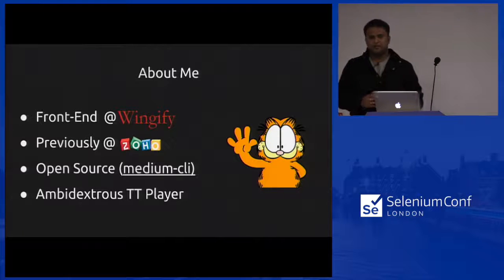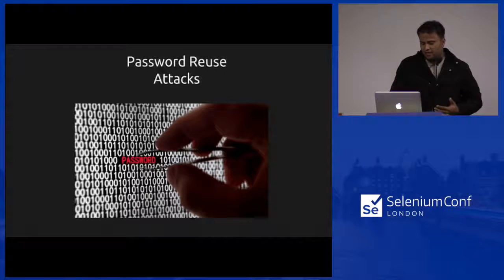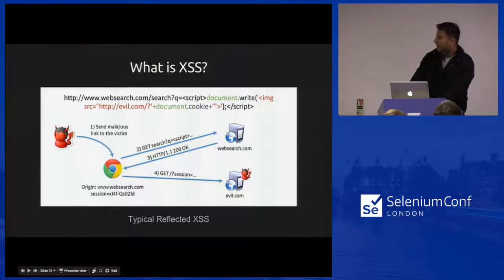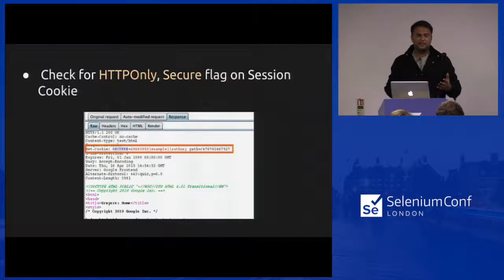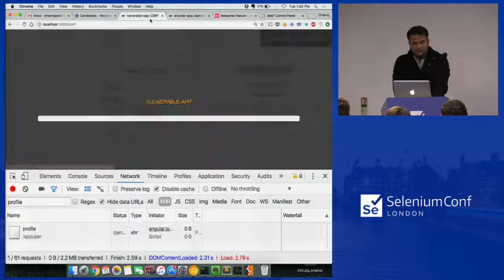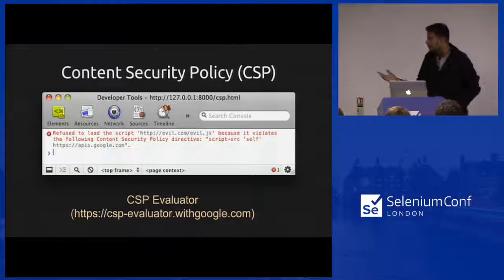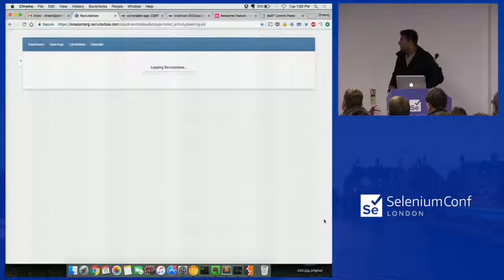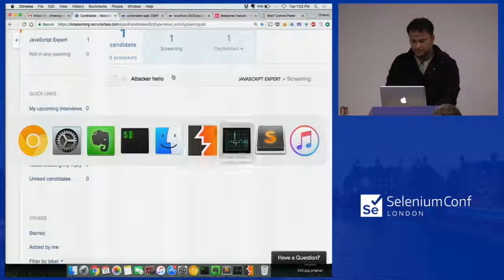Let's Talk Security Beyond Scanning | Dheeraj Joshi